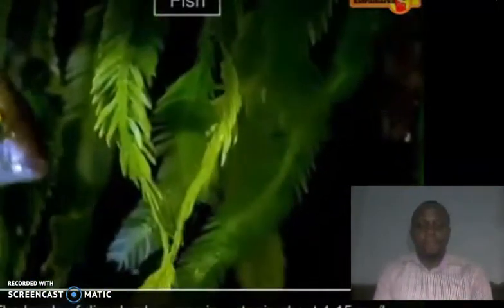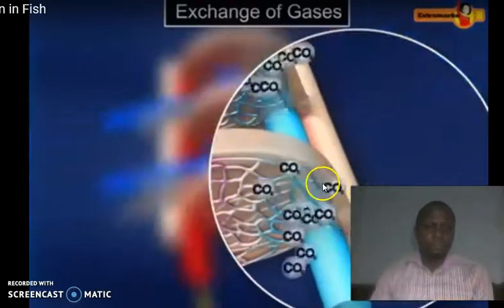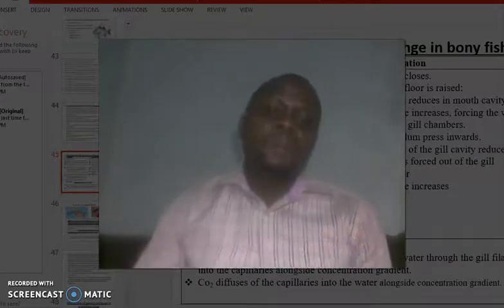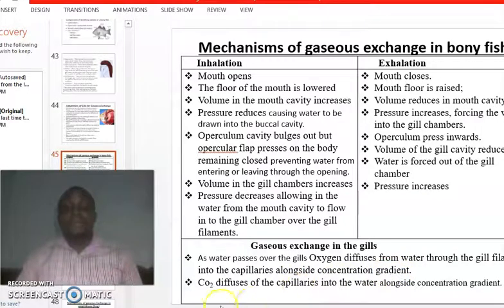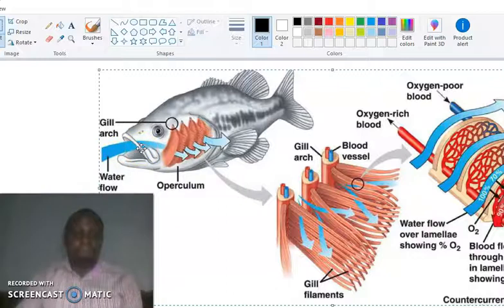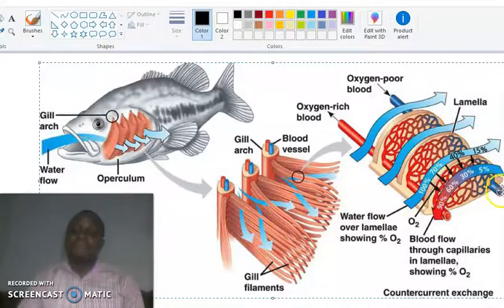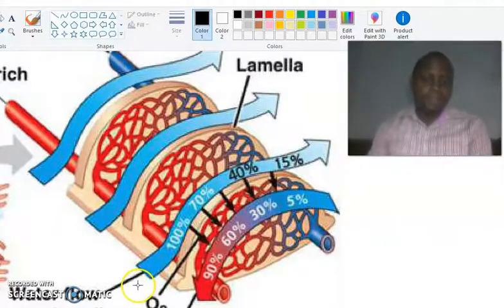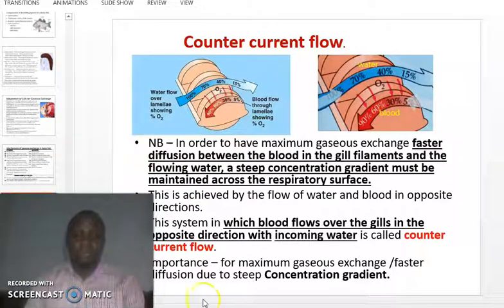Lesson 9 Mechanism of gaseous exchange in a bony fish